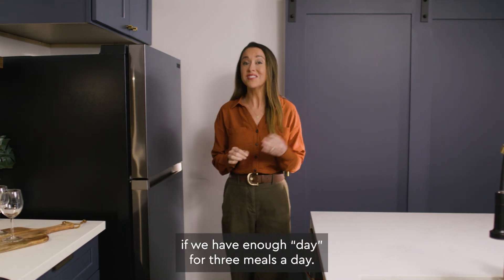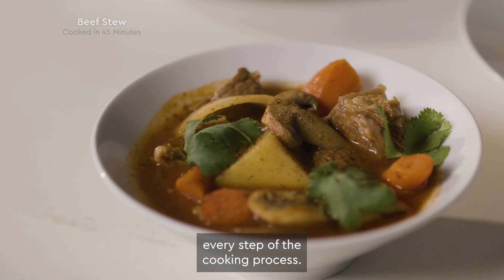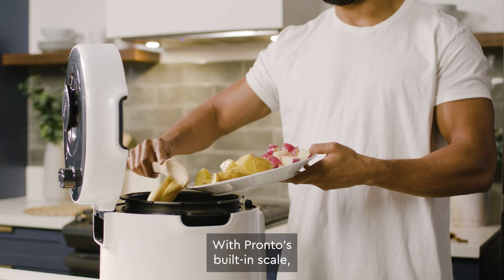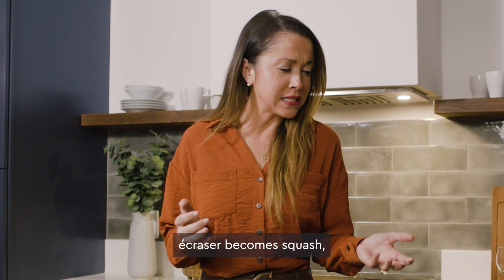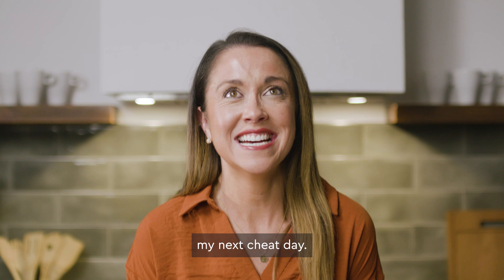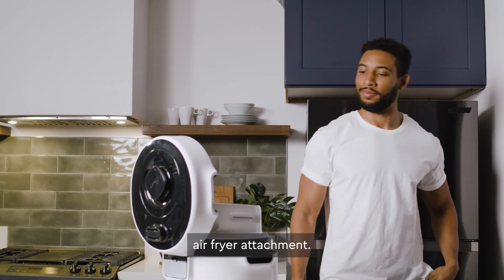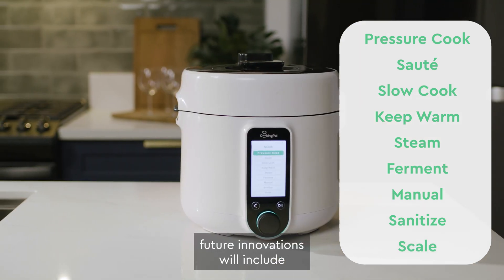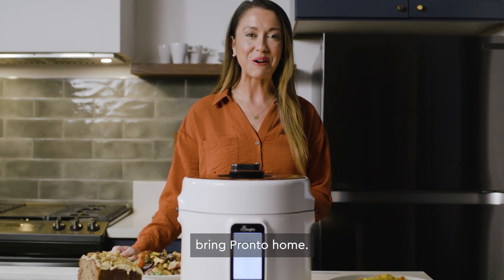Pronto & Alto - Pressure Cooker & Air Fryer Lid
Cook like a pro with this smart dynamic duo and 200+ interactive recipes. The key to easy delicious, & nutritious meals.